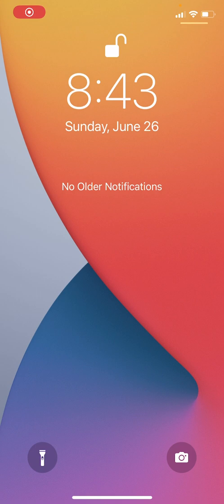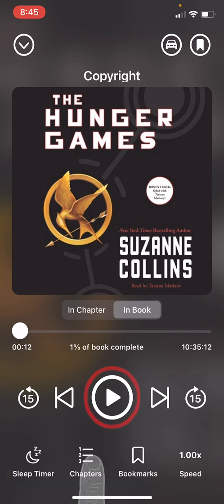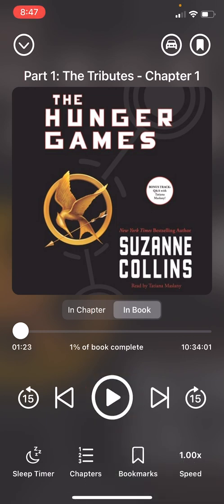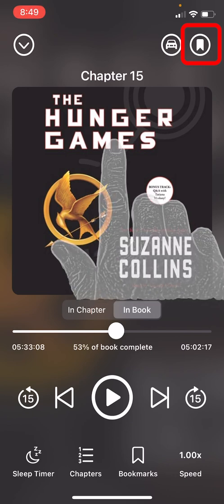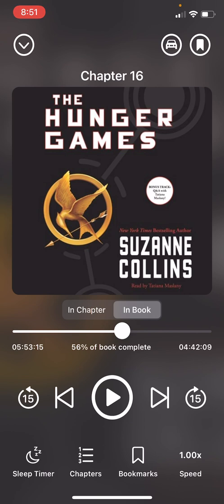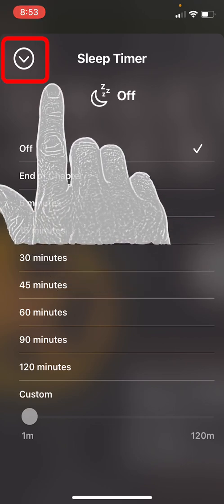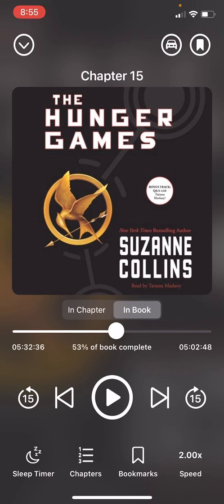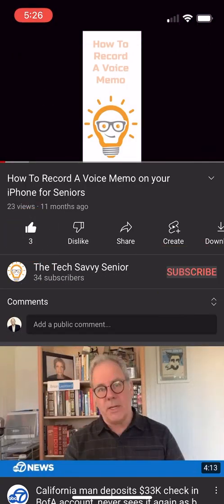How to Listen To An Audiobook Using The Hoopla App for Seniors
This video will show Seniors how to use the Hoopla App to listen to audiobooks. Many local Libraries offer FREE audiobooks for download using your library card.